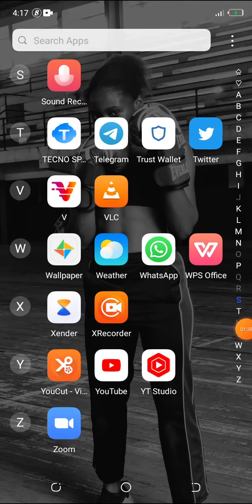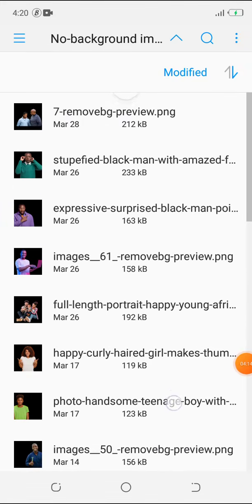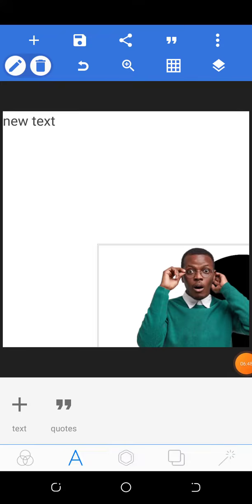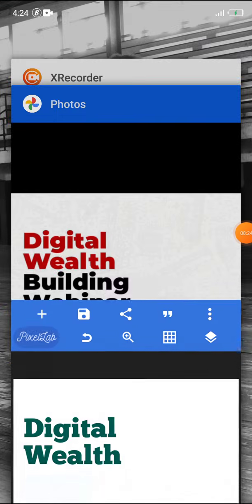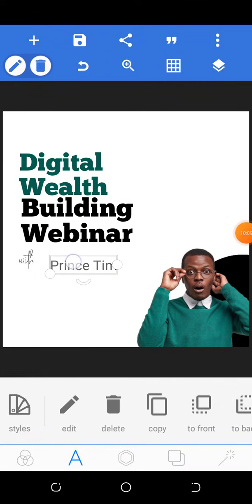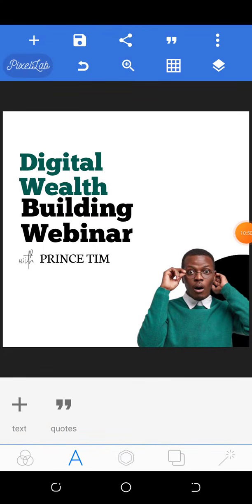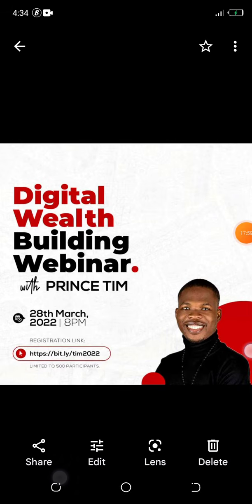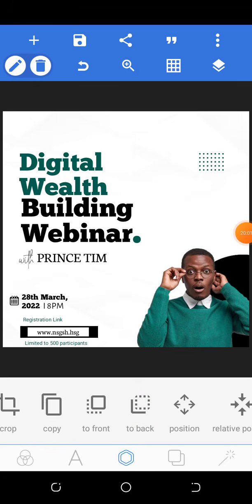Design Flyer on your smartphone using this simple step-by-step tutorial!